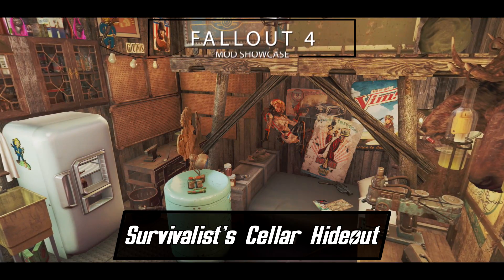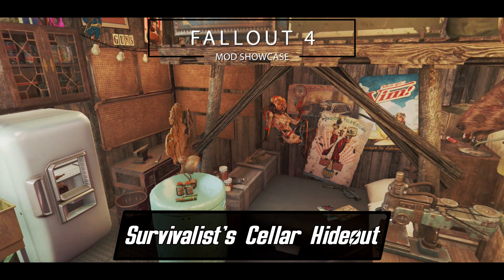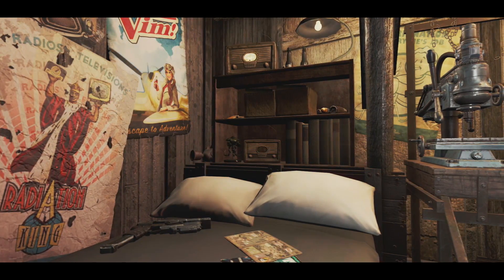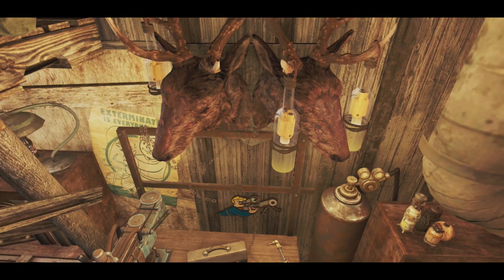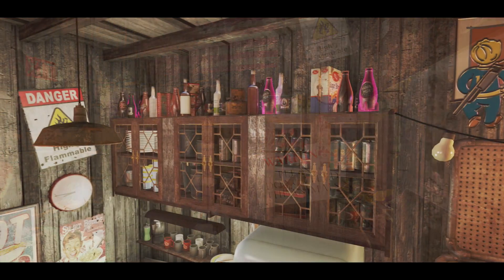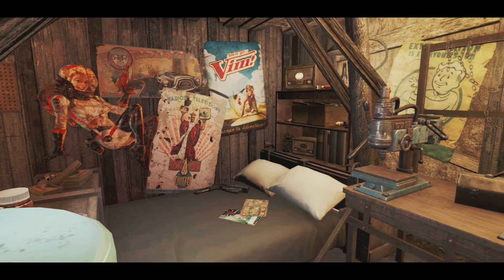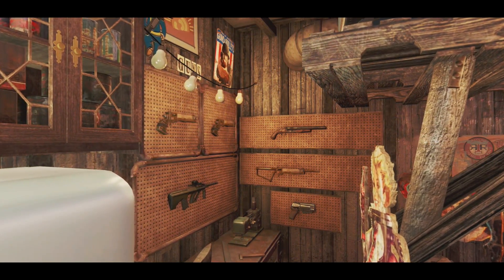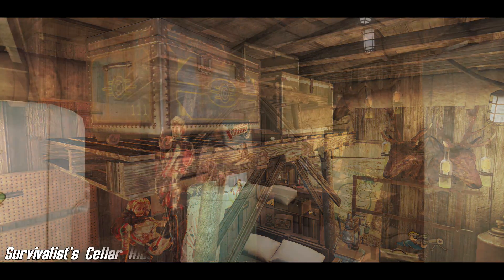Fallout 4 Mod Showcase: Survivalist's Cellar Hideout by NaiRae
Survivalist's Cellar Hideout by NaiRae